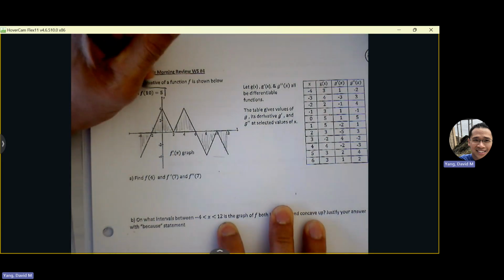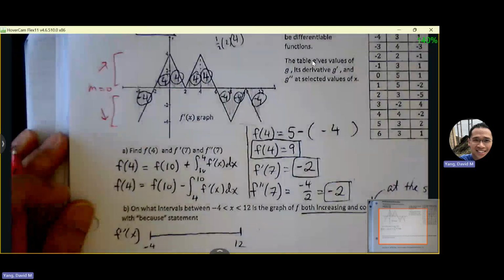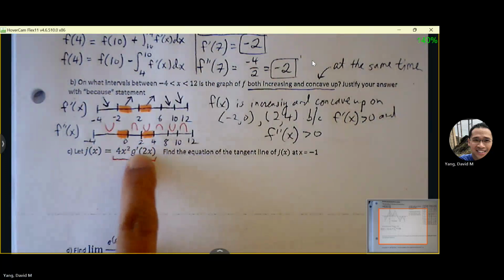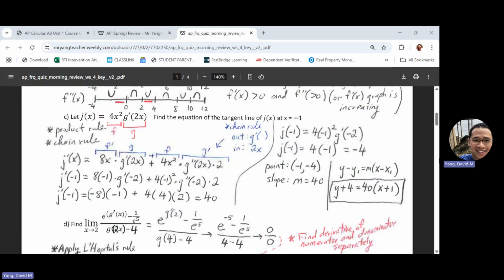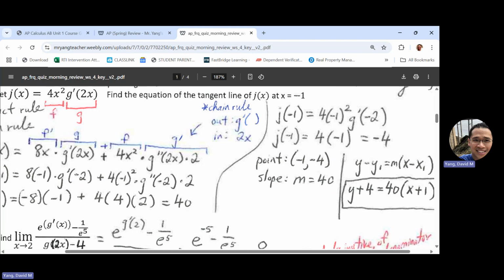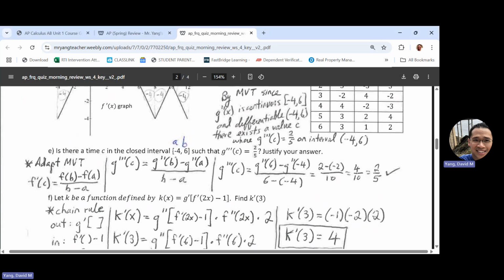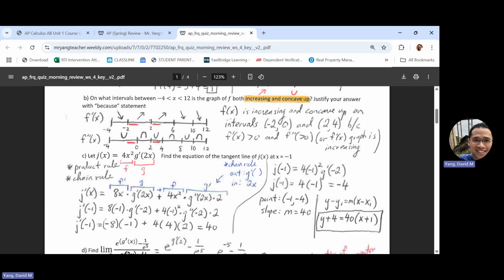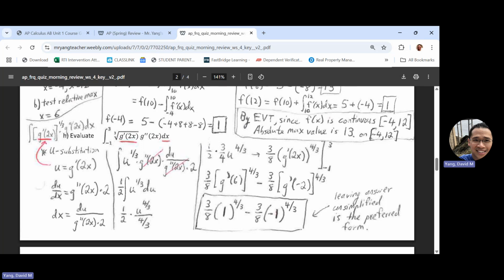AB Calc AP FRQ Assessment 1 Review WS 4 pg 21-23